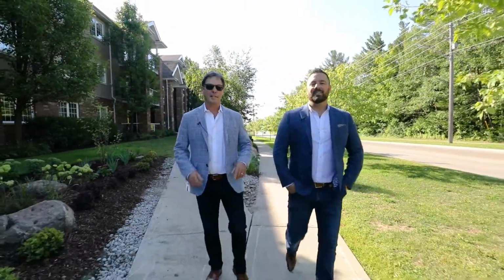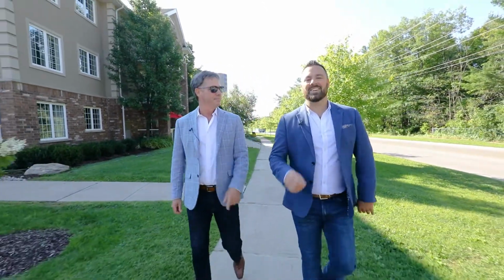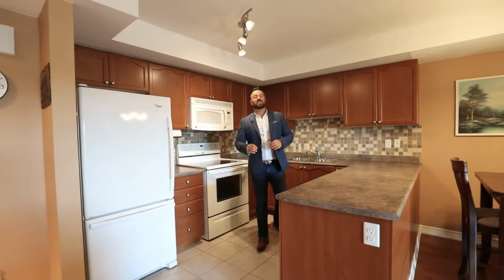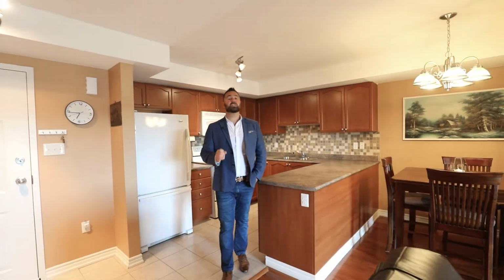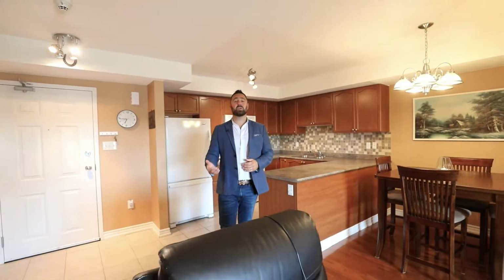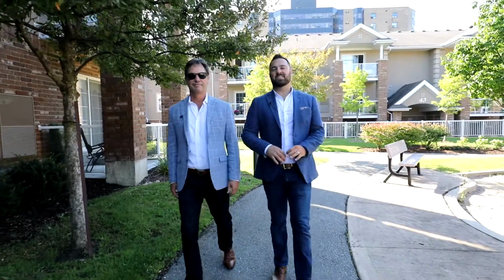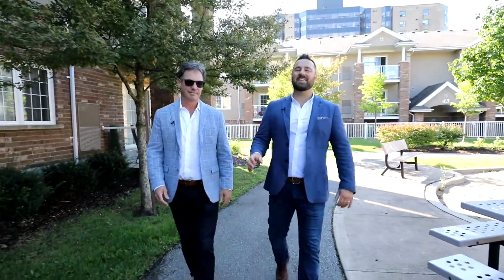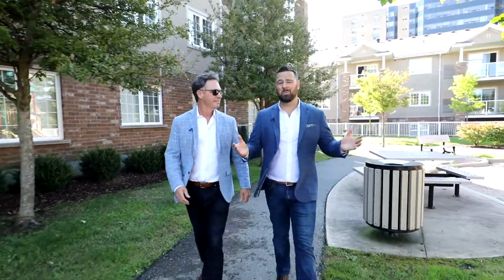Welcome to Sunnidale Vistas!/12-41 Coulter Street/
Welcome to Sunnidale Vistas! Enjoy maintenance-free living Barrie's desirable North end. Leave the car at home and walk to malls, groceries, shopping, restaurants, banks, theatres and more.

For the outdoor lover, this location is close to beautiful Sunnidale Park with it's beautiful trails, park, off leash area for your fur babies and a large arboretum.

This spacious suite has 2 spacious bedrooms, 1.5 baths and flows over approximately 1055 square feet.

Suite includes one locker, one parking.